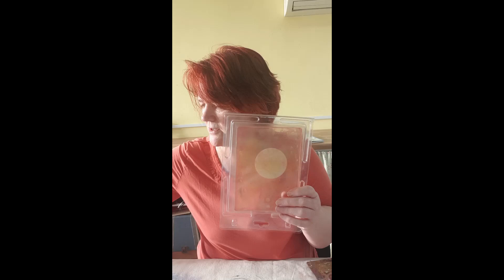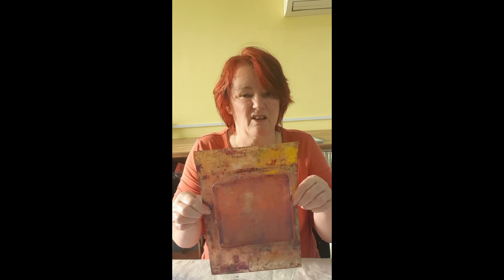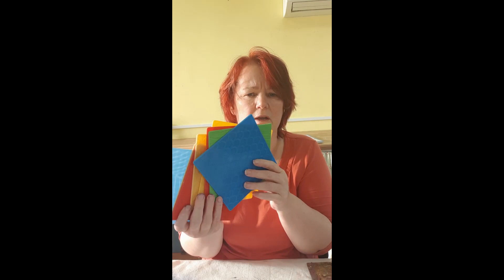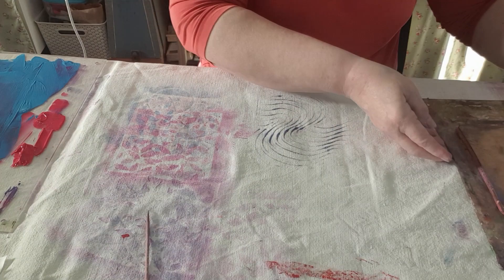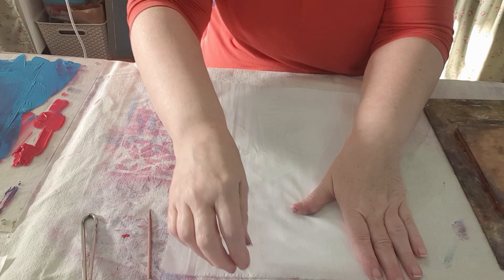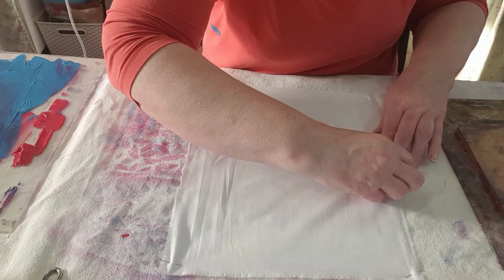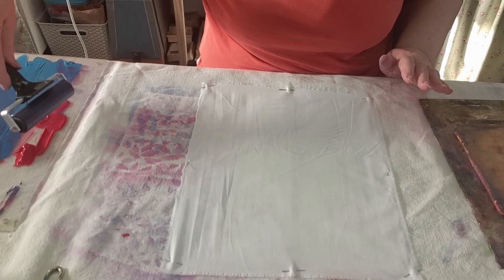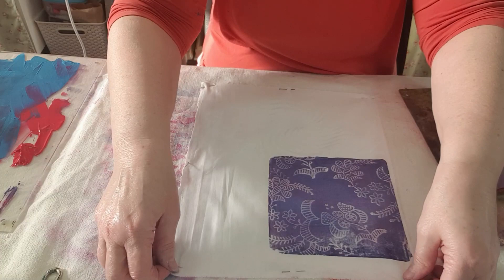How to Print using a Gelli Plate Part one.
Demonstrating how to use your Gelli plate to print onto paper and fabric. This is a beginners guide to using a Gelli plate and Acrylic paints By Anita O'Neill of Eau Brink Studio.